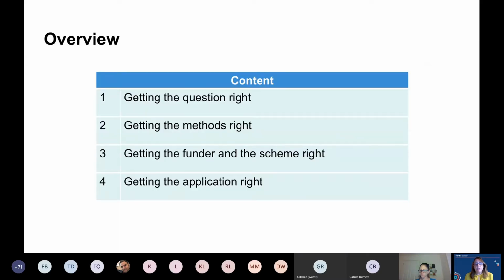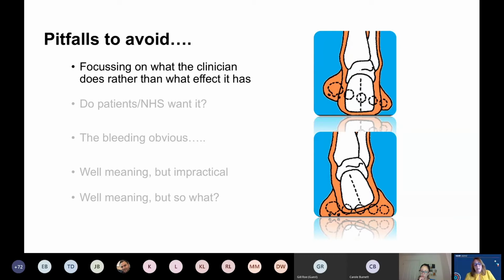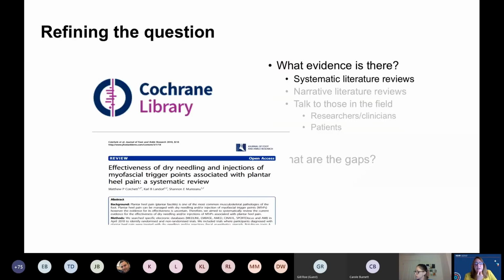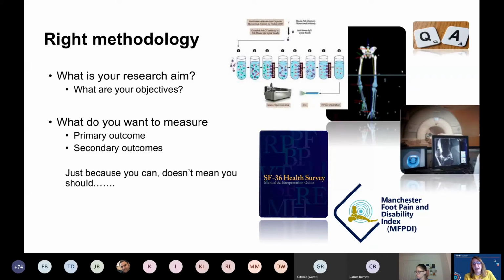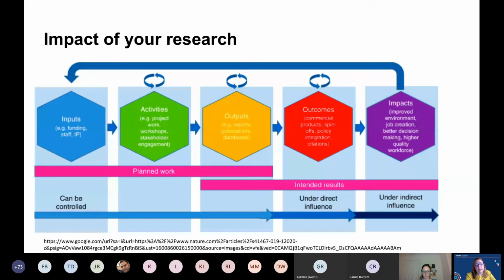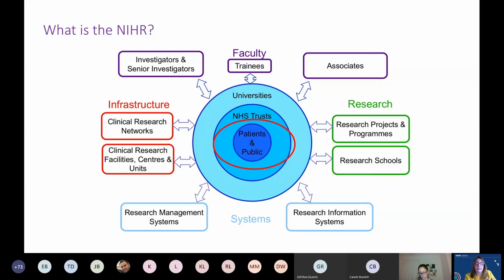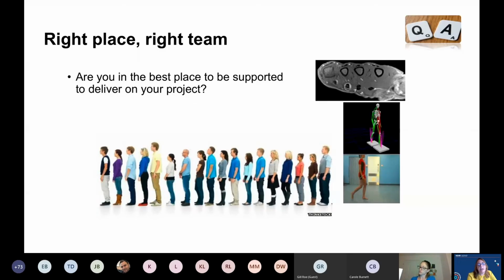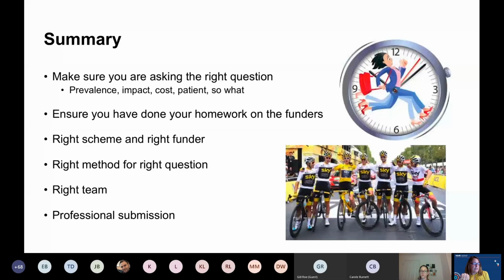The NIHR Leeds BRC’s 20/21 Research Seminar Series - ‘Developing a good research question’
The NIHR Leeds Biomedical Research Centre’s 2020/21 Research Seminar Series presents ‘Developing a good research question’ by Professor Anne-Maree Keenen OBE. Recorded at 19.00 on Tuesday 22nd September 2020.

Ever wondered what makes a good research question? Then wonder no more…
Professor Anne-Maree Keenan will explain the in’s and out’s of developing a research question, that will make your grant application stronger.

Anne-Maree is Chair of Applied Health Research and Deputy Director of the National Institute for Health Research (NIHR’s) Leeds Biomedical Centre (BRC). A podiatrist by background, Anne-Maree’s research focus is the prevalence, impact and interventions of musculoskeletal disease of the lower limb, with a focus on osteoarthritis. Anne-Maree has had a long commitment to developing the research leaders of the future: she is as Associate Dean of the NIHR Academy responsible for research capacity building across the NIHR Infrastructure and was the BRC Training Lead from 2011 to 2019. As an NIHR Senior Investigator, Chair of the NIHR Advocates and the Lead Podiatry Advocate, she speaks fluent NIHR.